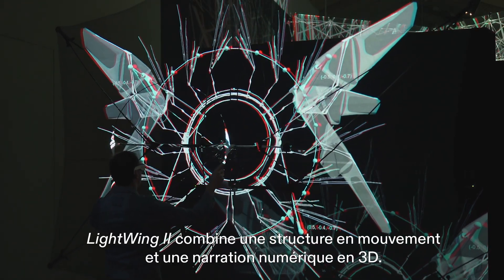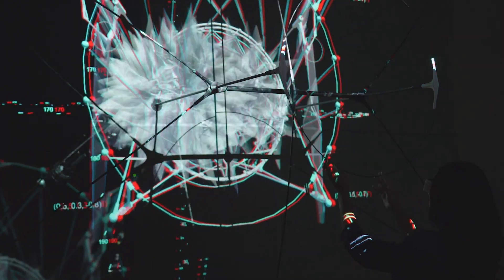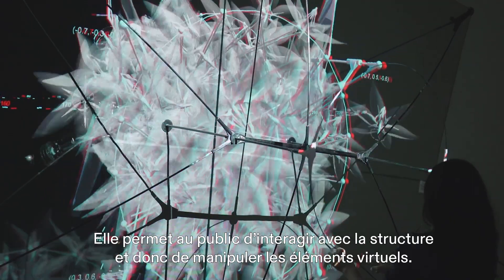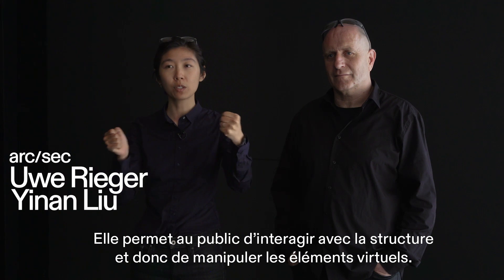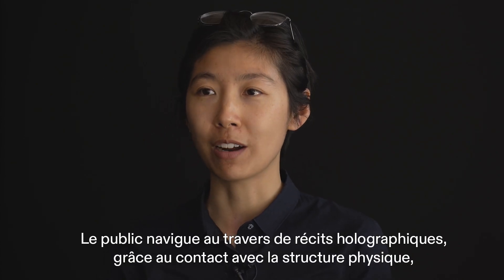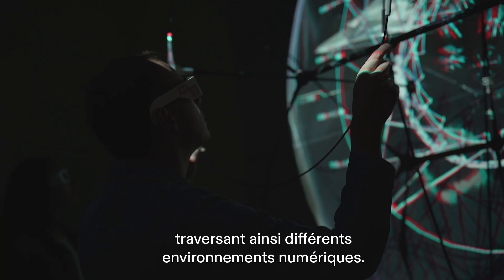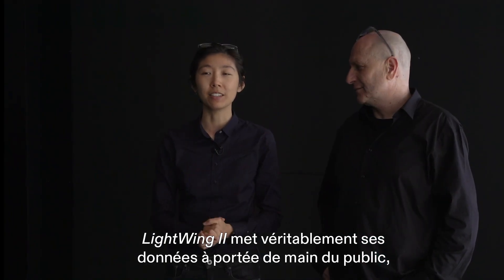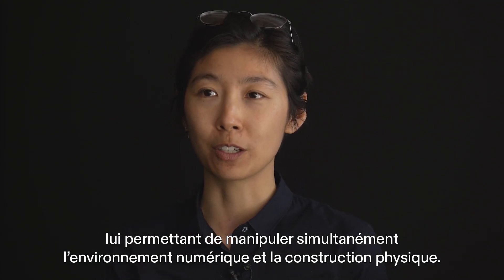LightWing II — Cyber Physical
'LightWing II' permet de faire l'expérience d'espaces numériques d'une manière sensorielle et interactive. Une délicate aile transparente, à portée de main des visiteur·euses, agit comme un écran presque invisible qui donne corps à des projections en 3D.

'LightWing II' offers a sensory and interactive experience of digital spaces. A delicate translucent wing, in the hands of the visitor, acts as an almost invisible screen that gives shape to 3D projections.

FR • À l’intersection de l’art et de la technologie, 'Cyber Physical: Architecture in Real Time’ réunit quatre installations immersives qui transforment notre rapport aux espaces physiques et numériques. Grâce à la projection en 3D, à la réalité augmentée ou à l'intelligence artificielle, le public interagit avec des structures évolutives capables d’écouter, d’apprendre et de se remodeler en temps réel.
go.epfl.ch/CyberPhysical

L’installation 'LightWing II' combine des animations numériques tridimensionnelles à une structure physique en mouvement, créant un lien sensoriel entre l'utilisateur·rice et un environnement virtuel, tout en incluant les autres visiteur·euses.

Lorsqu'elle est manipulée, le public est immergé dans des environnements virtuels et oniriques — essaim de créatures, bulle soyeuse, vortex de velours ou forêt de pissenlits — qui s'animent et réagissent aux plus légères de ses oscillations.

'LightWing II'  est une installation qui se vit comme une expérience collective, un espace hybride simultanément tangible et impalpable qui fait naviguer les visiteur·euses dans des environnements numériques tridimensionnels délicats et poétiques.

EN • At the intersection of art and technology, 'Cyber Physical: Architecture in Real Time’ brings together four dynamic and immersive installations that reshape our perception of physical and digital spaces. Thanks to 3D stereoscopic projection, augmented reality or artificial intelligence, the public interacts with ever-evolving structures capable of listening, learning and reshaping themselves in real time.
go.epfl.ch/CyberPhysical_

By combining three-dimensional digital animations with a moving physical structure, 'LightWing II' creates a sensory relationship between the user and a virtual environment, while also involving other visitors.

When manipulated, it immerses the user in virtual dreamlike environments — swarms of creatures, a silky bubble, a velvet vortex or a forest of dandelions — that come to life and react to the slightest of its oscillations.

'LightWing II' is an installation that offers as collective experience, a hybrid space that is at once tangible and immaterial, in which visitors sail into delicate and poetic tridimensional digital environments.

'Cyber Physical: Architecture in Real Time’
22.9.23–16.6.24
EPFL Pavilions, Pavilion Ⓑ
Mardi–dimanche, 11–18h, entrée libre
Tuesday–Sunday, 11 am–6 pm, Free Entry

Vidéo: Julien Gremaud